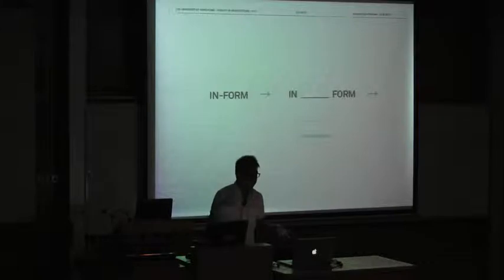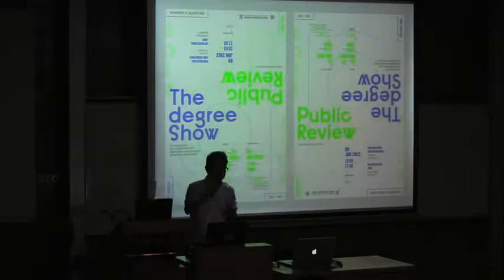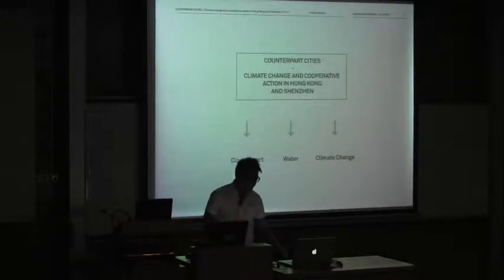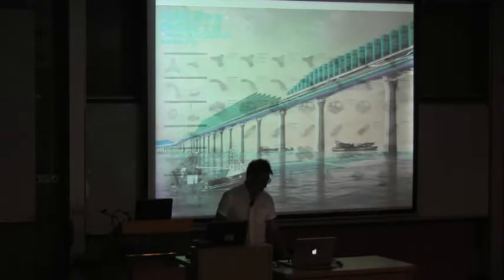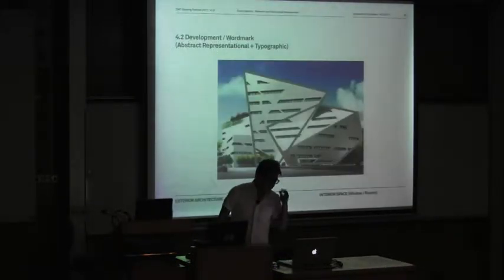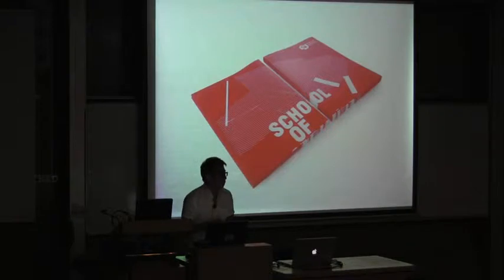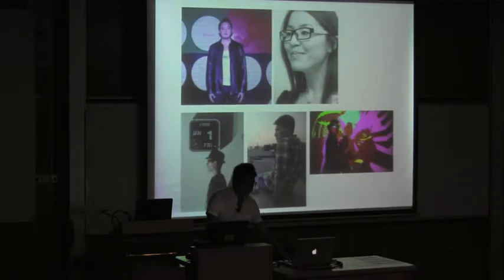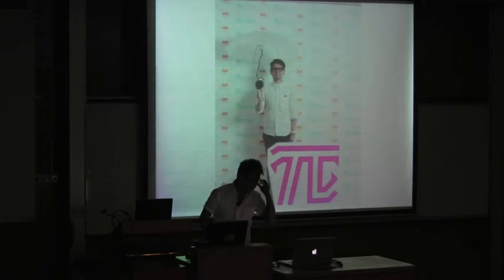JavinM2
Lecture on graphic design and brand creation by Javin Mo. Introducing design concepts, process and various institutional branding through the years.